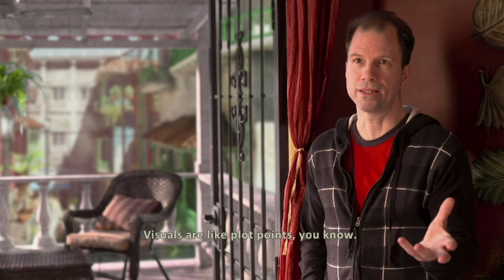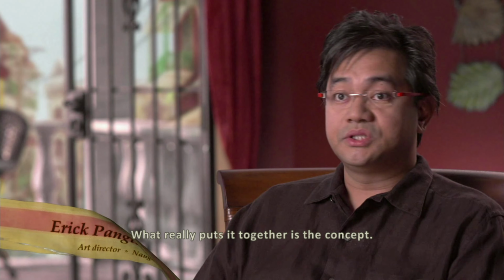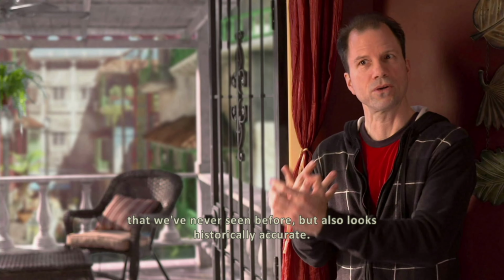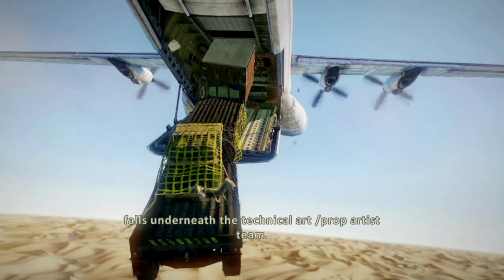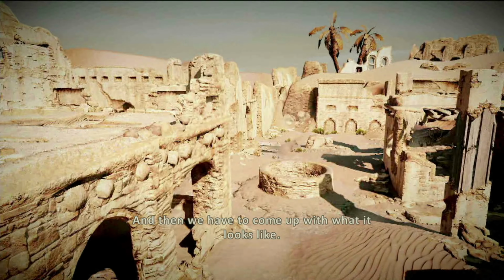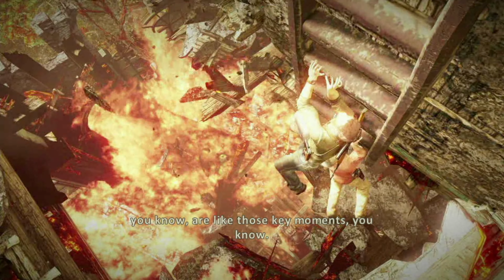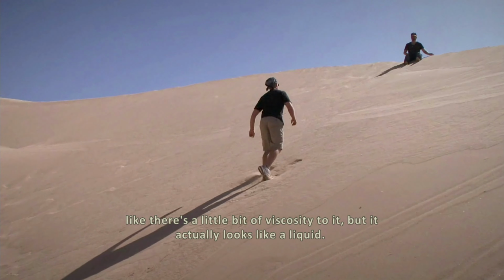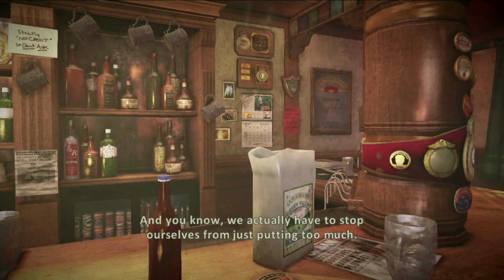UNCHARTED 3: DRAKES DECEPTION - IMAGINING NEW WORLDS 4K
...BECAUSE WE LOVE VIDEOGAMES.🎮🎸👾

👇👇👇[TURN "CUSTOMER PROTECTION" OFF [YOU'RE PROTECTED ANYWAY] USE "BUY WITH REGULAR PRICE" AND TURN "SMART OFF" AFTER CHOOSING THE PAYMENT METHOD ]👇👇👇